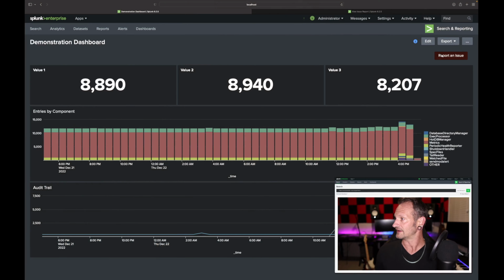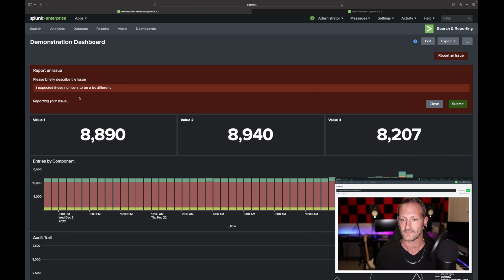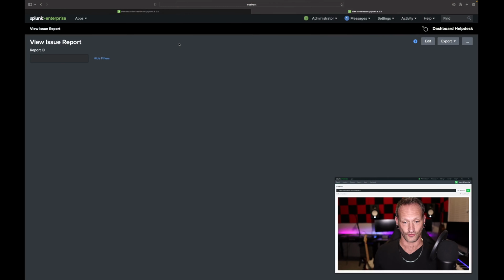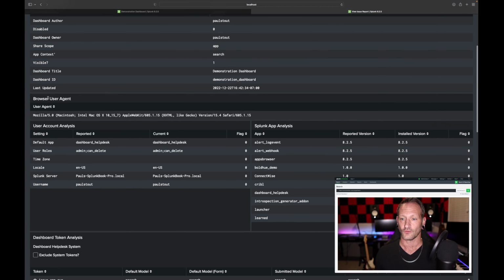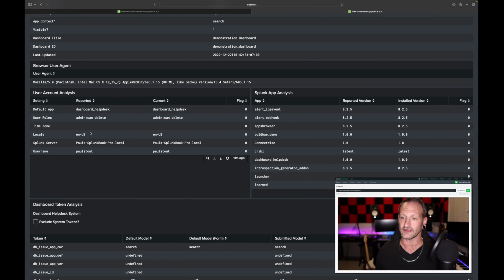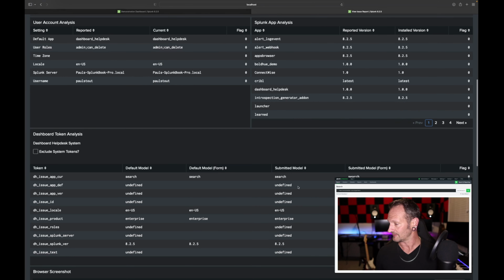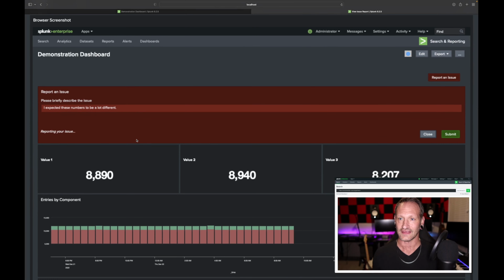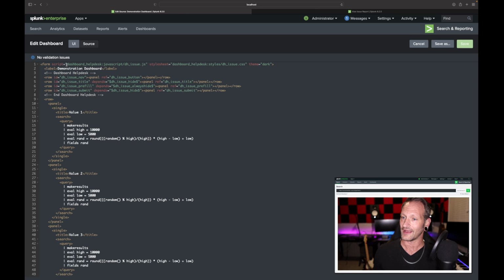Dashboard Helpdesk App for Splunk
If you’ve ever helped someone troubleshoot … literally any tech problem … you first have to qualify the problem. One cannot fix something if they don’t know what’s wrong.

(Ok well you can - anyone who’s ever used their lips as a high-pressure air nozzle for a Nintendo cartridge or shaken the computer a few times and it started behaving may disagree - but I assert this is blind luck and don’t condone proactive violence)

With Splunk dashboards - and especially complex Splunk dashboards - keeping track of tokens can be a nightmare. Your end users may not be super-tech-savvy. They may have NO idea what’s going on with Splunk under the covers.

Introducing the Dashboard Helpdesk. Dashboard Helpdesk gives Splunk Admins (and any other level that provides troubleshooting) the ability to see the holistic user experience at the time they experienced the issue.

User account info? ✅
State of the Splunk environment? ✅
All installed apps? ✅
User environment? ✅
SCREENSHOT OF THE DASHBOARD? ✅
TOKENS? ✅

…wait. which tokens?

All of them. The form tokens. The dashboard tokens. The default token model. The submitted token model.

AND, with some of the parameters, you can see in real-time (yes, real REAL time, not near-time or “real” time) a comparison of the current state of the parameters versus the state when the person submitted the issue report.

Compatible with Splunk versions from 7.2 to 9.0, and in Splunk Cloud and Enterprise, enabling this functionality requires only installing the Dashboard Helpdesk app.

The only (for now) configurable bit is the index in which you’d like to story the issue report.

Download or install the Dashboard Helpdesk today from Splunkbase to (don’t use the cliche supercharge, Paul) to wormhole qualifying issues your end users have from 5-6 hops to 0. With only 4 lines of code on any SimpleXML dashboard, Dashboard Helpdesk starts working its magic.

Bring the ultimate observability to your Splunk dashboards!

As always, please feel free to schedule some time with us if you need help installing or configuring, and happy Splunking!